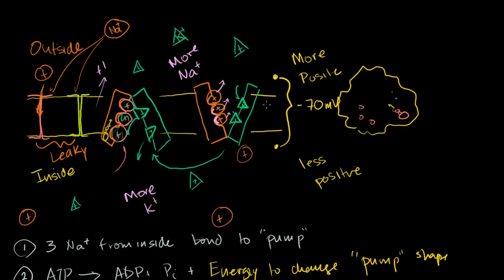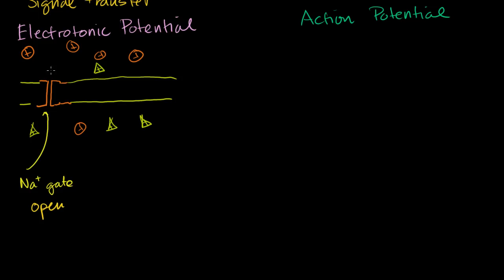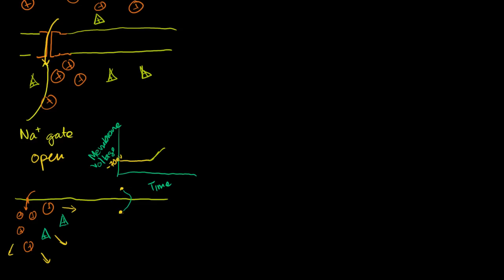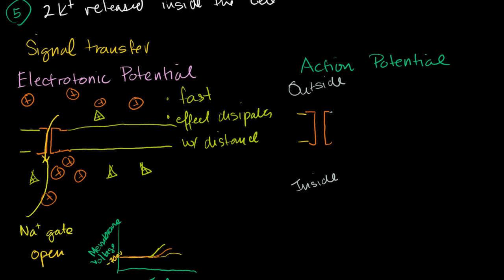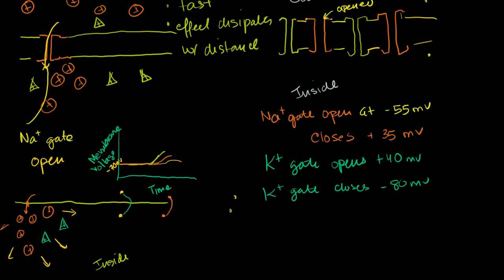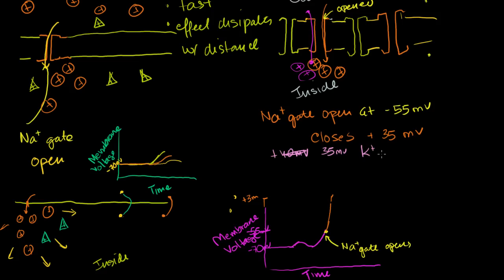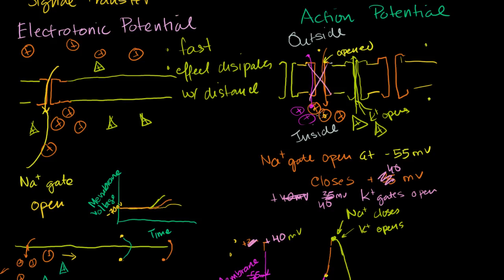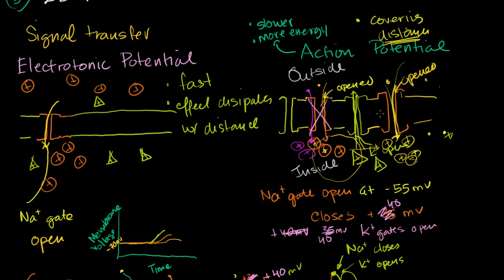Electrotonic and Action Potentials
How electrotonic and action potentials propagate down cells